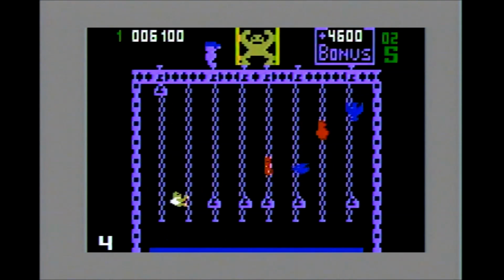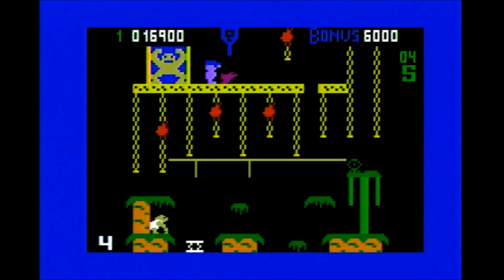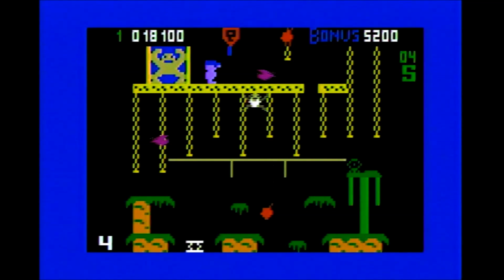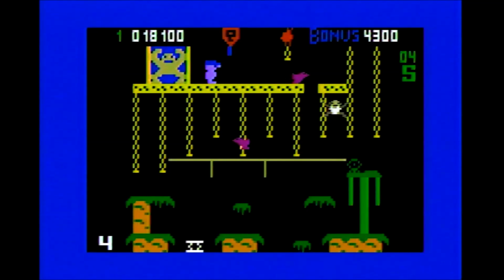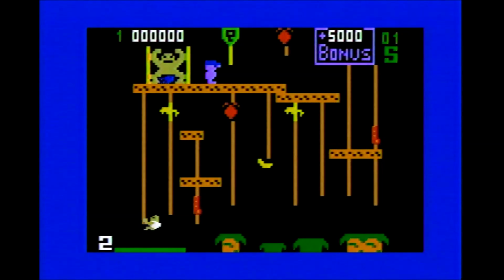Donkey Kong Junior Intellivision Review - The No Swear Gamer Ep 342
Today’s Intellivision game review covers Donkey Kong Jr by Coleco based on the Nintendo arcade game.